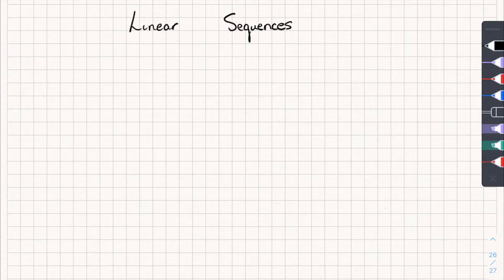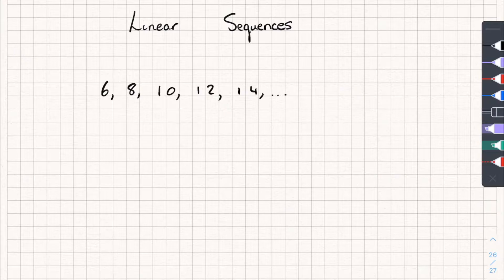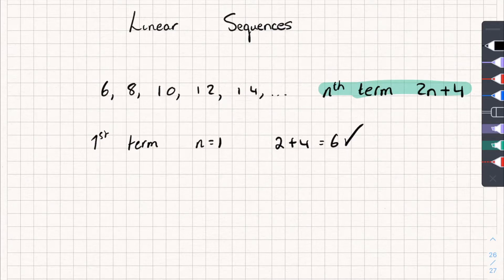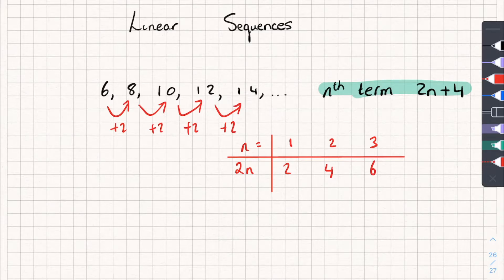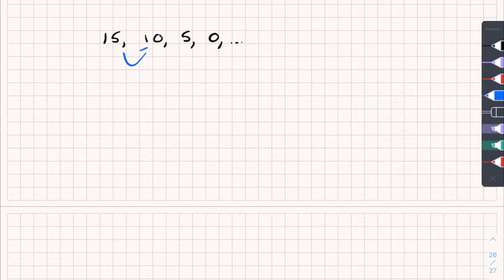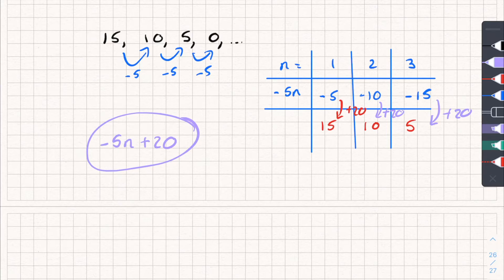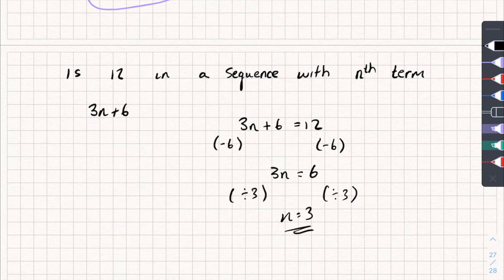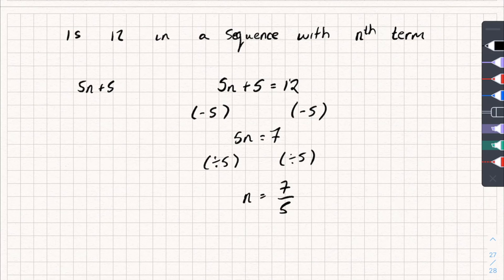Linear (Arithmetic) Sequences | GCSE Maths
In this GCSE Maths video I will show you how to find the nth term of a linear sequence as well as how to use this to find out if a given value is part of a given sequence. I give a few examples so by the end you should have mastered this!

0:00 Start
0:01 What is a linear (arithmetic) sequence?
0:47 What is a term and an nth term?
2:22 How to find the nth term?
3:50 How to find the nth term? (example 2)
5:13 How to find if a give number is in a sequence?